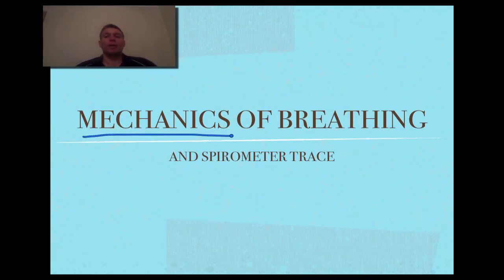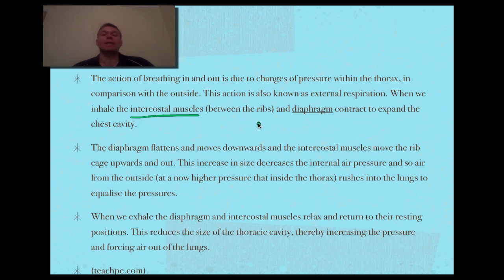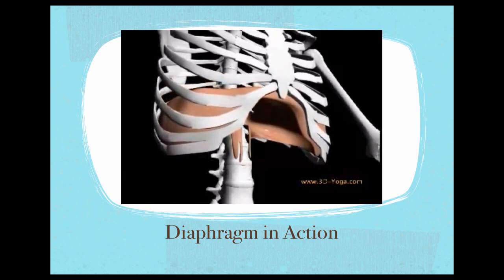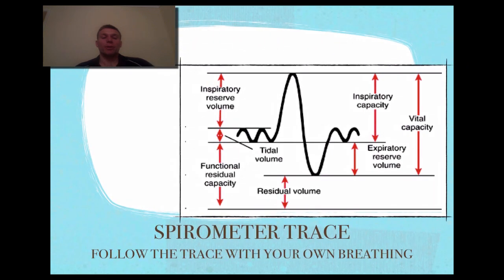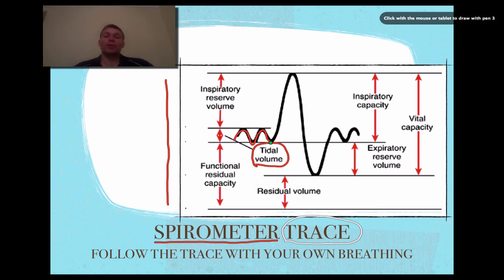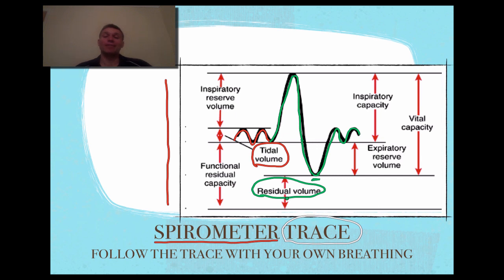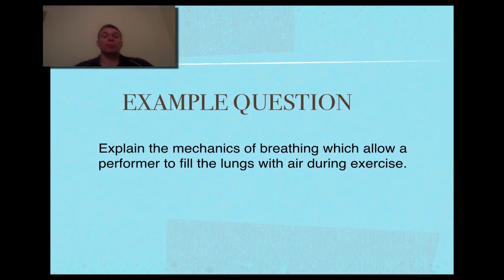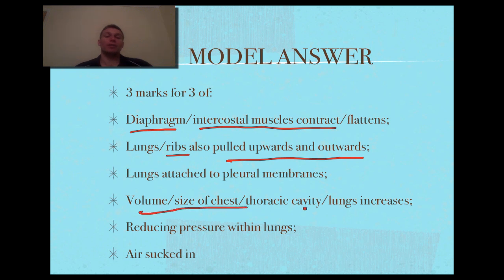AS Mechanics of Breathing & Spirometer Trace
Aims -To understand the mechanics of breathing and the role of the diaphragm and intercostal muscles.
To link the lung volume capacities to each other.